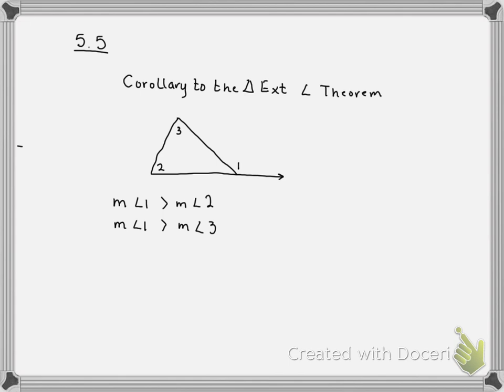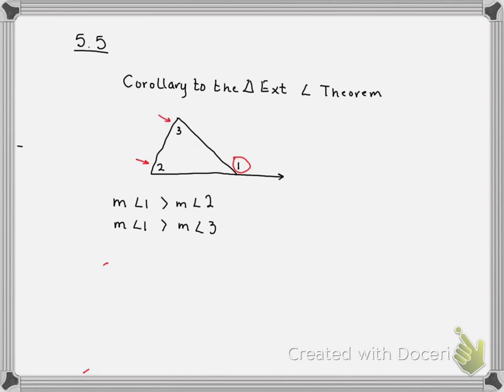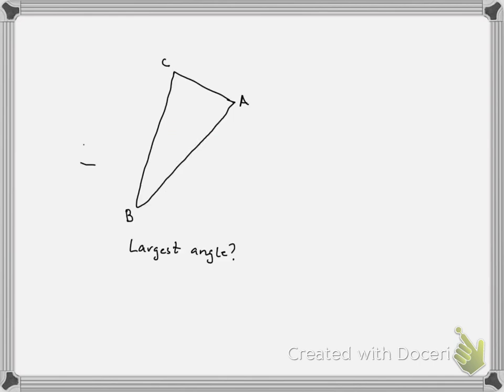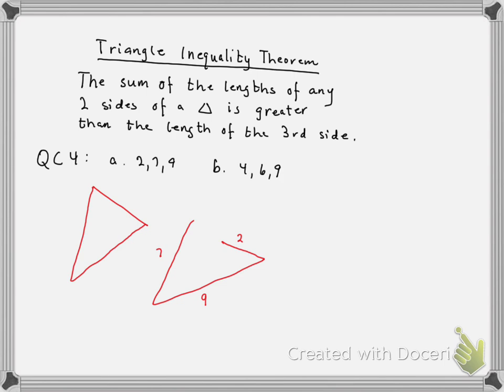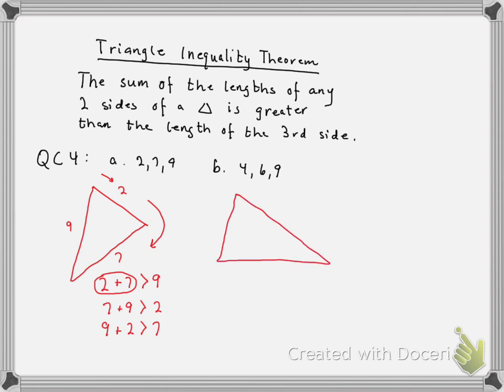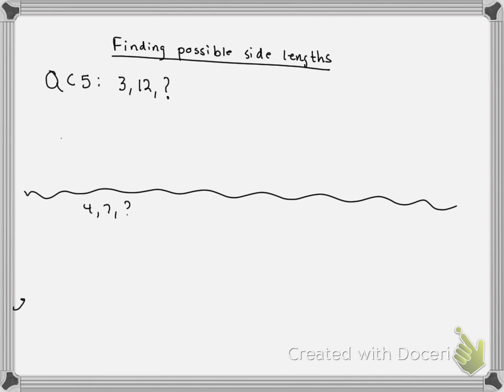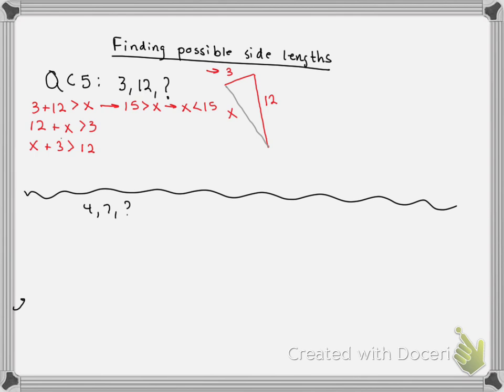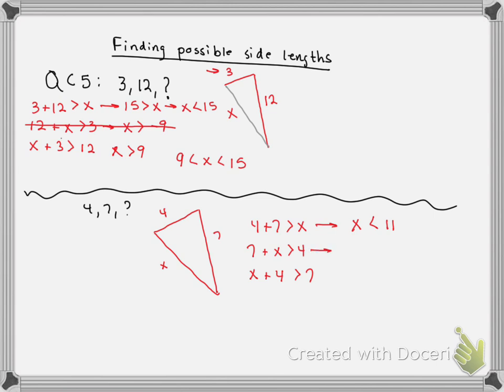5.5 Inequalities in Triangles